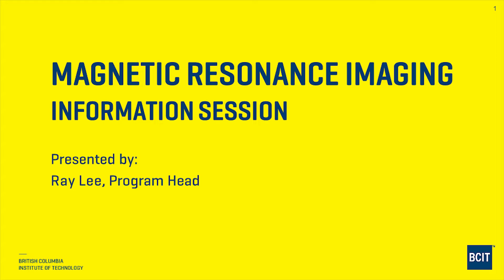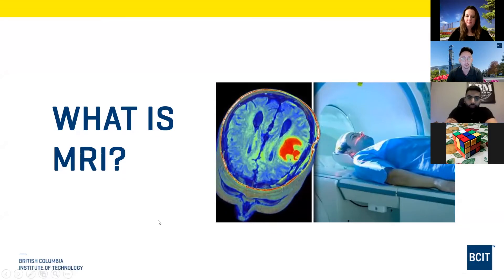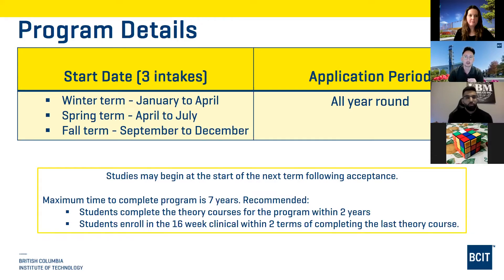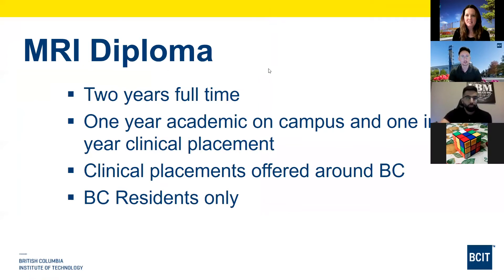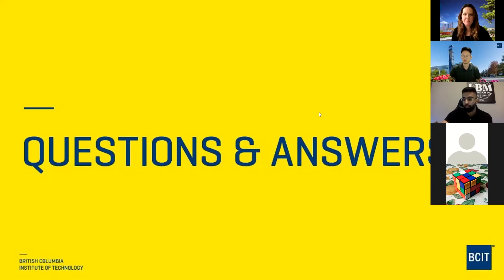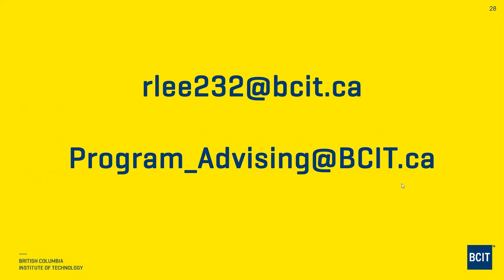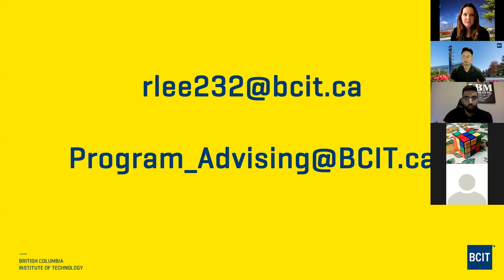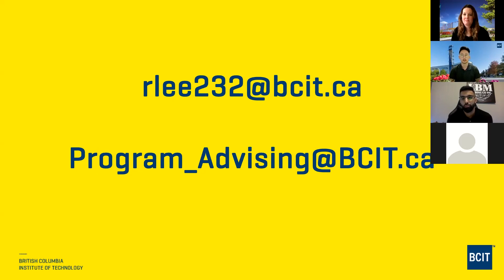2022 03 03 Magnetic Resonance Imaging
Note: This information session was held March 3, 2022. Topics discussed in this session are subject to change without notice.